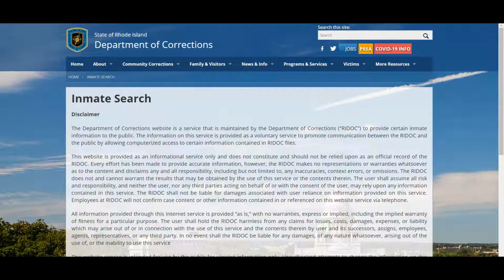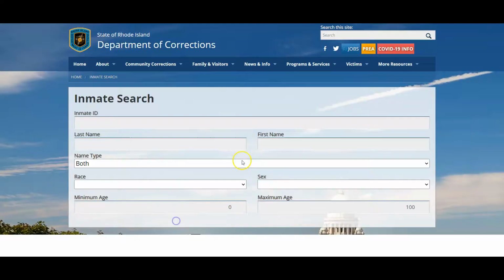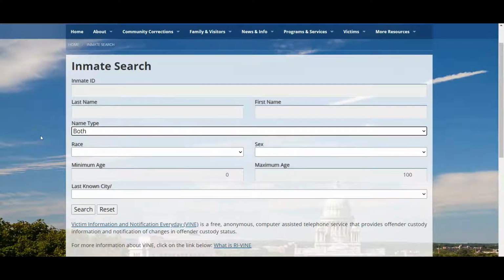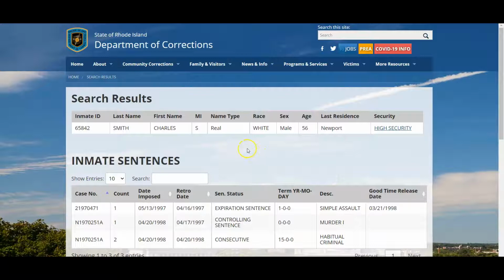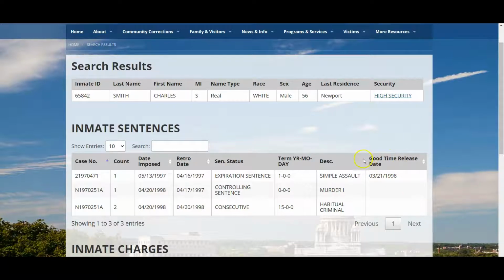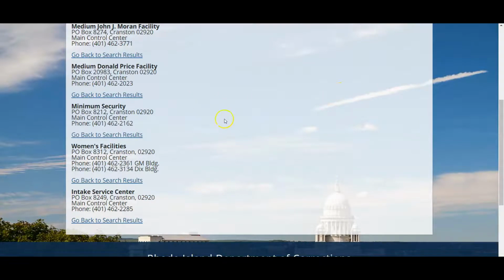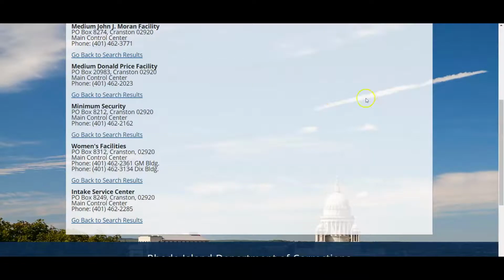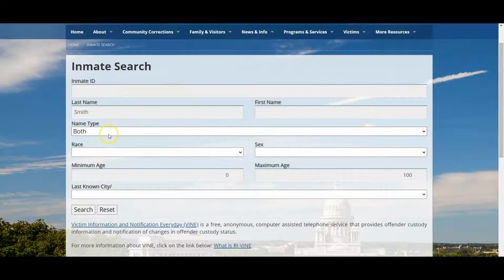Rhode Island Inmate Search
Need help running a Rhode Island inmate search?  We give you step-by-step instructions on how to search Rhode Island prisons with the Rhode Island Department of Corrections to find out crimes committed, parole/expected release dates, and more.

For a link directly to the Rhode Island offender search and other helpful hints, visit our Rhode Island page: